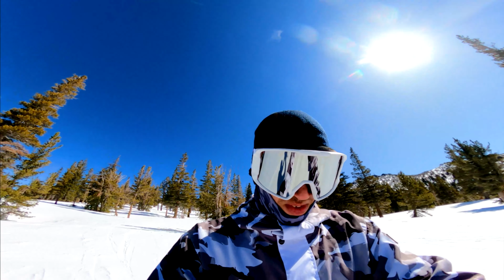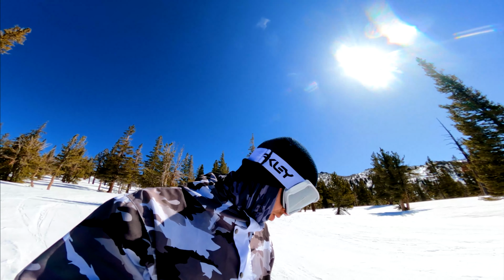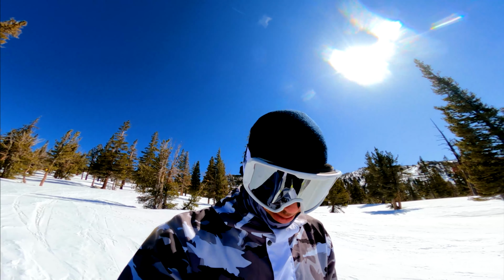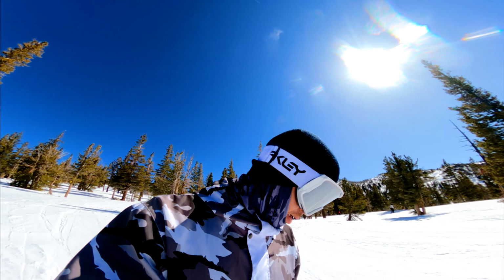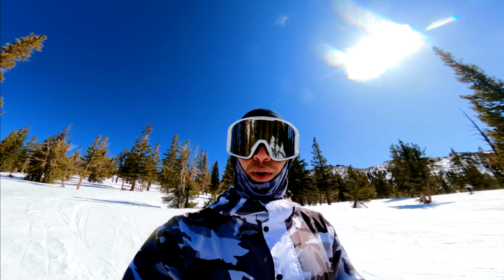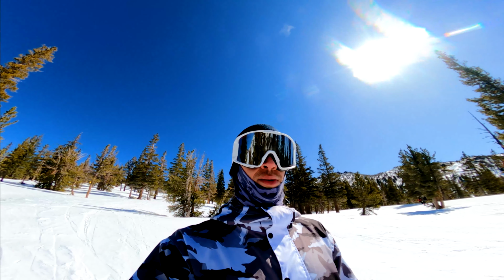Demo Day At Rose - Warpig, Skunk Ape, & Orca!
It was demo day at Mt. Rose. In years past it's been just our local shop with what they still had in the shop - mostly just skis. So I went up for the day not thinking there would be much for me to ride. To my surprise the crew at Ride and Lib Tech had a couple larger boards that I could hop on.
Speed Runs 00:03
Ride Warpig 1:06
Lib Tech Skunk Ape 4:53
Lib Tech Orca 8:01